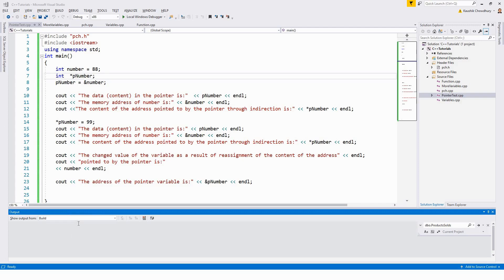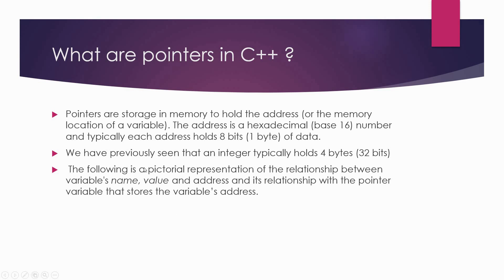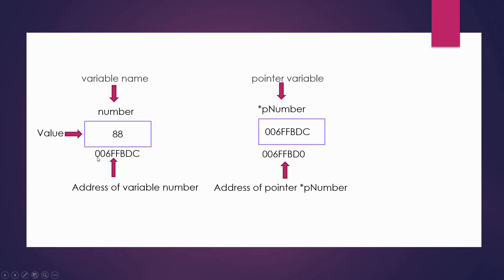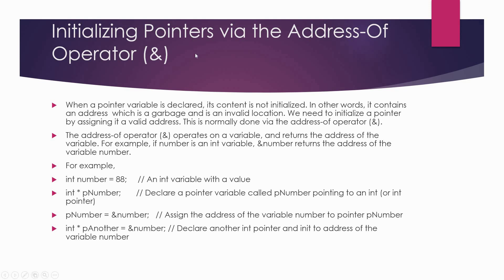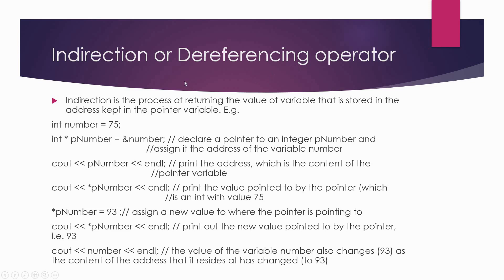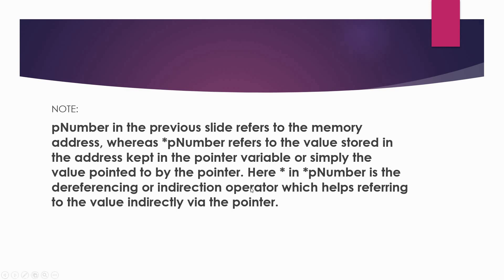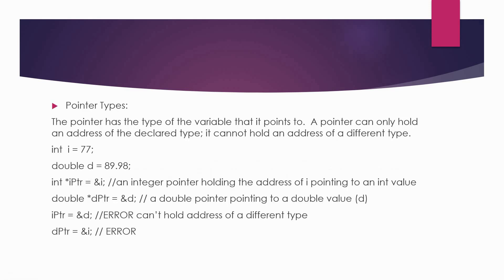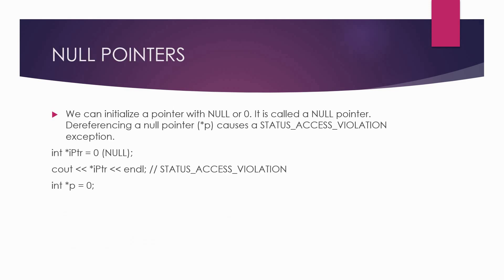How pointer in C++ works using Visual Studio 2017